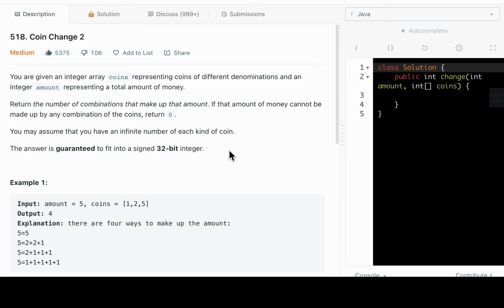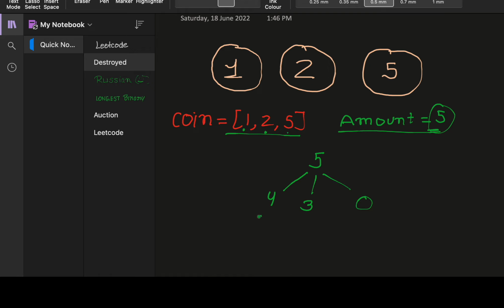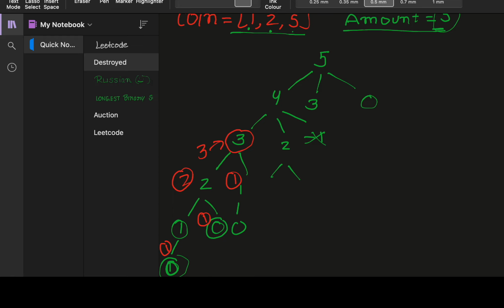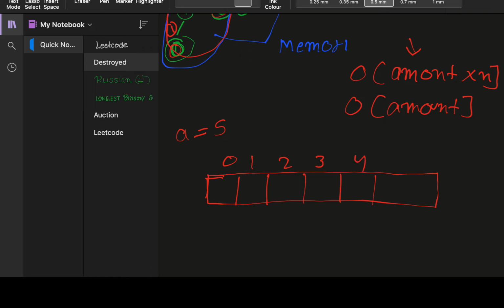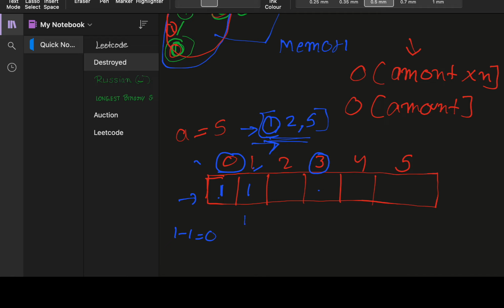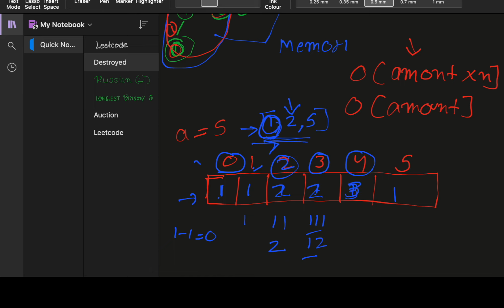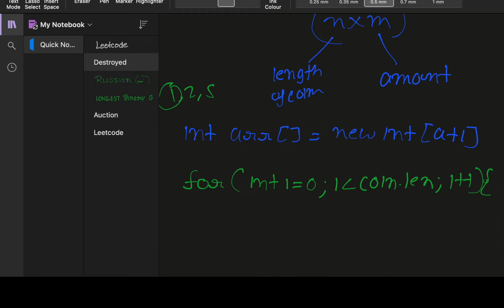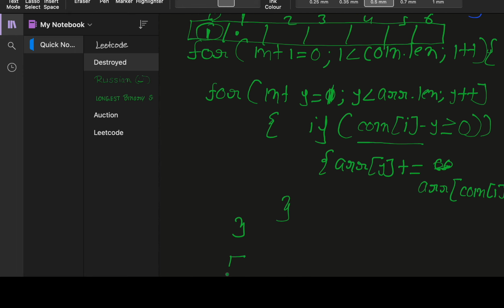Coin Change 2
Simple and Easy Approach